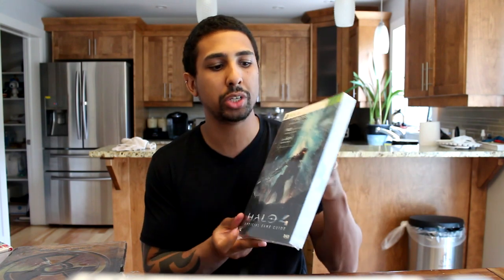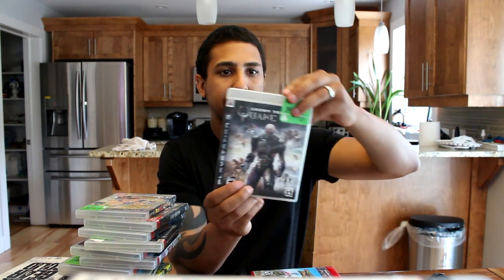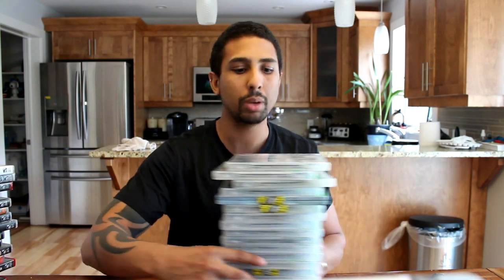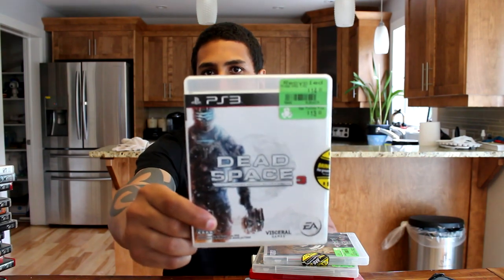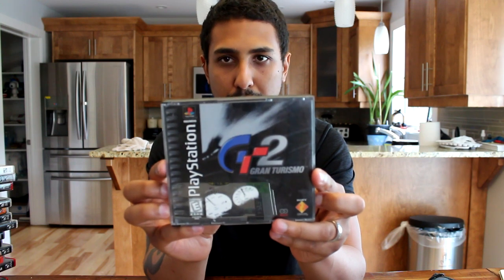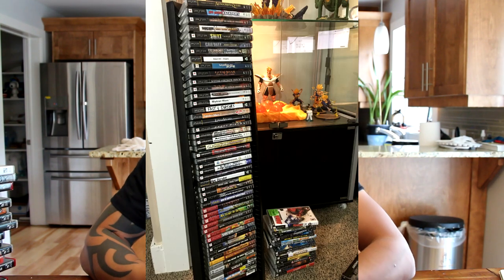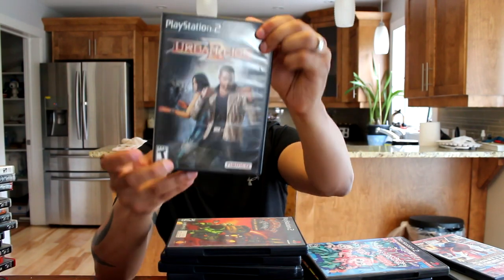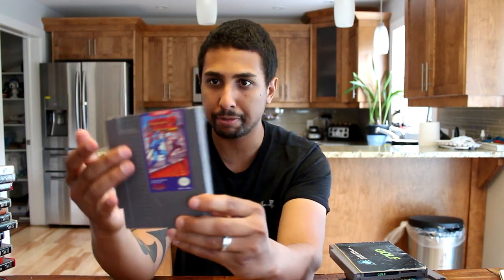MASSIVE GAME SCORE 400+ Games and Consoles - Retro Video Game Finds - MaximusBlack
Jeffrey Johnston
B3T1M6